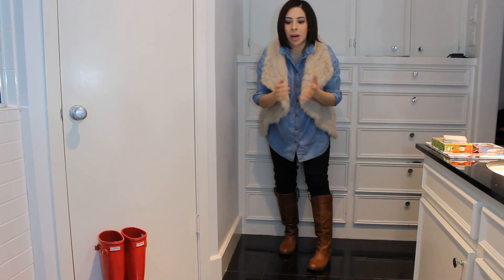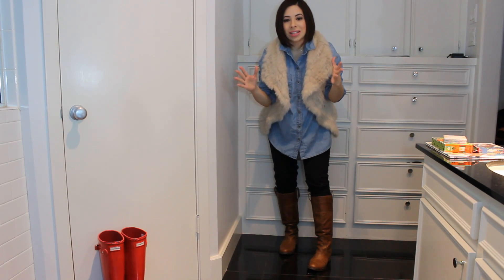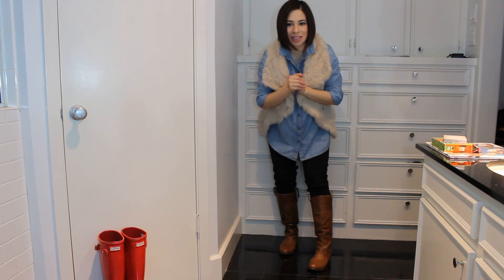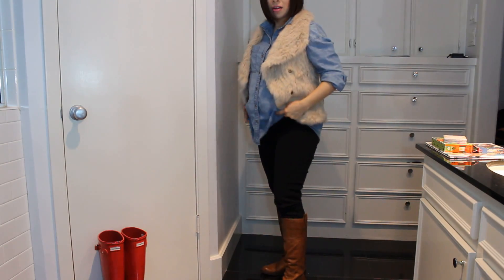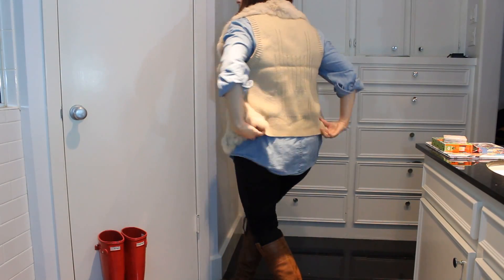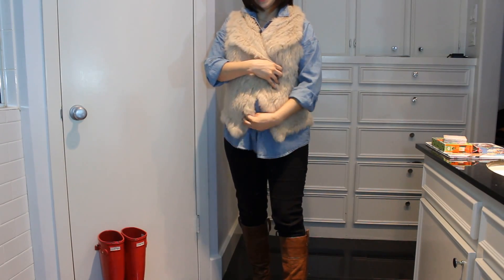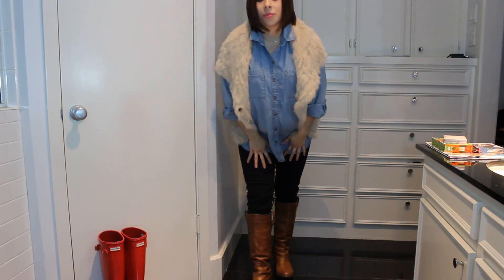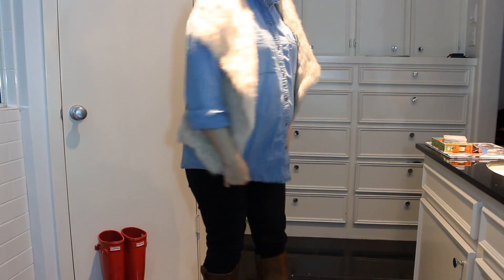Maternity OOTD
Welcome to my bathroom!! Ignore my hair!!! It is very uncooperative and has a mind of it's own! Not sure whether to trim it or let it grow.

Chambray Button Down - Old Navy Maternity
Black Rockstar Jeans - Old Navy Maternity
Boots - Lucky
Fur Vest - old, from Foleys (i.e. Macy's)

MAC Prolongwear Concealor
Anastasia Brow Pomade
Too Faced Eye Shadows
Benefit Sugarbomb & Dandelion Blushes
Benefit Hoola to contour
Benefit WAtt's Up to highlight